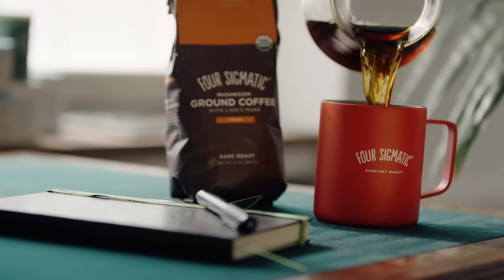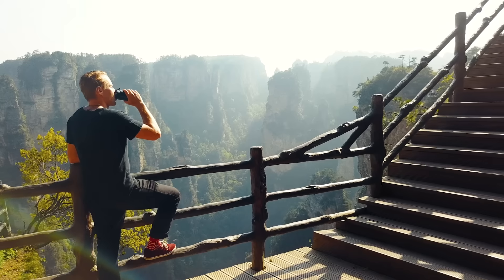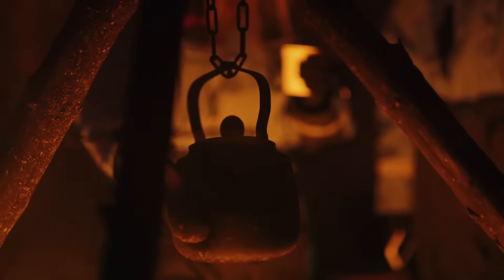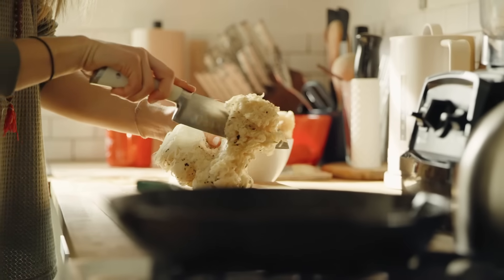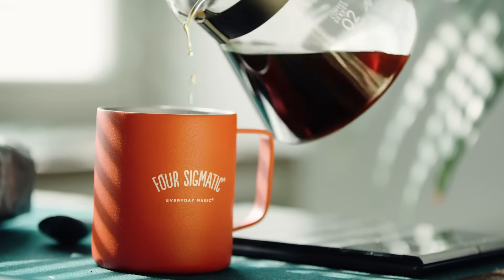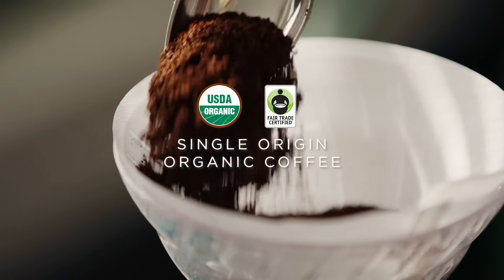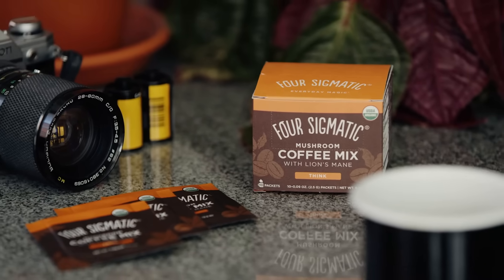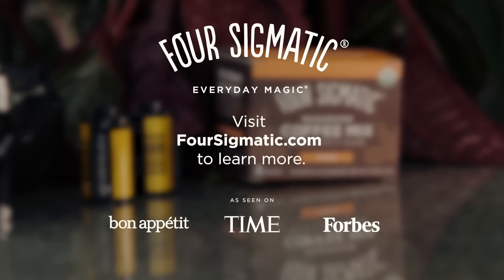Mushroom Coffee with Lion's Mane Benefits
If you heard about Mushroom Coffee on Joe Rogan or Tim Ferriss but aren’t sure you’re down with mushrooms in your coffee, learn more about Lion's Mane Mushroom Benefits and why you'll want to drink Mushroom Coffee mix every day. Try it risk-free today